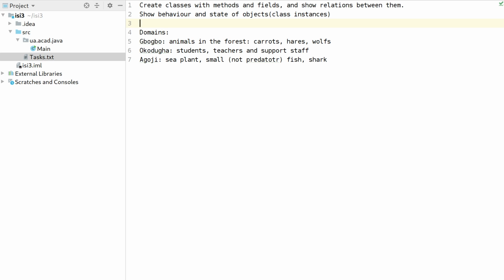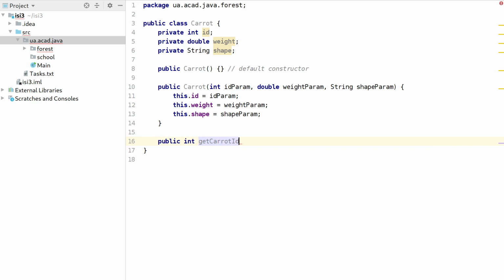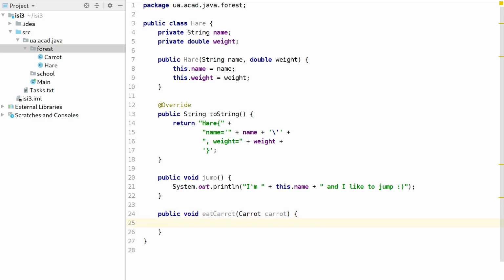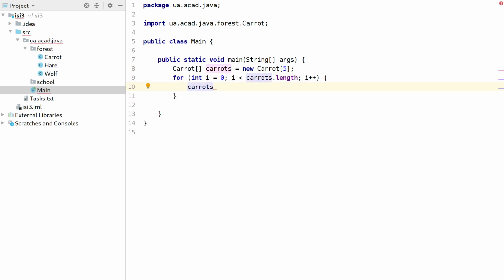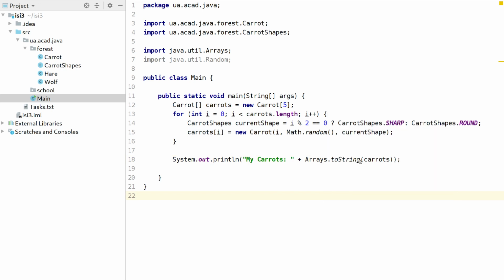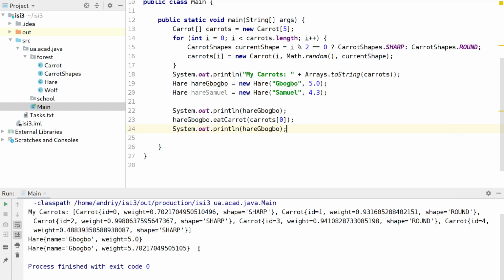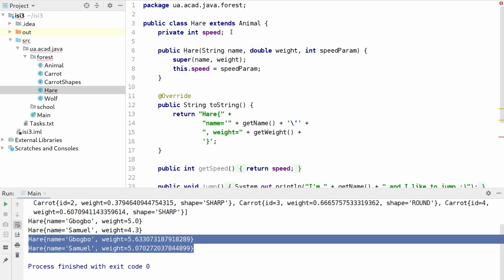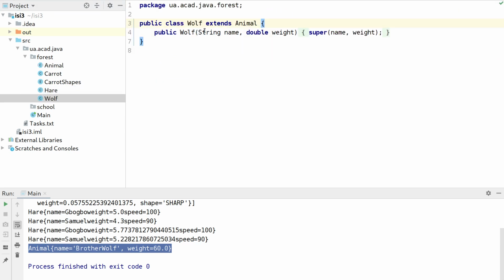Java OOP 1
VERY SIMPLE INTRODUCTION TO CLASSES